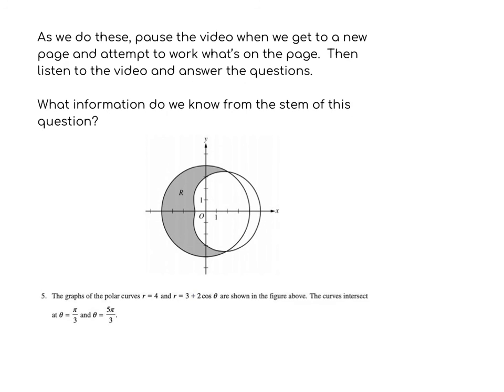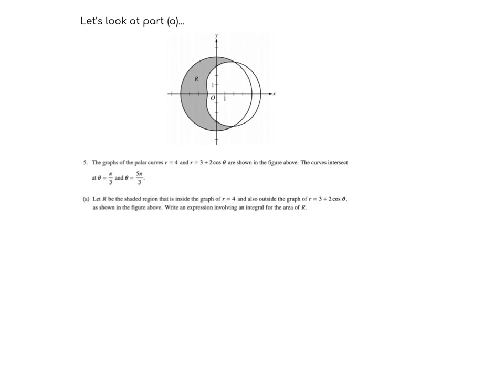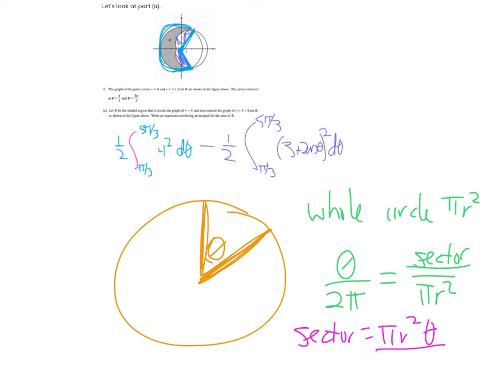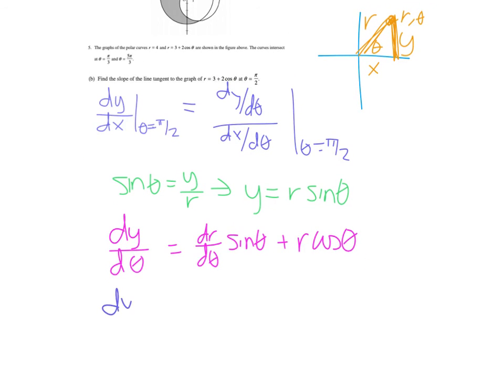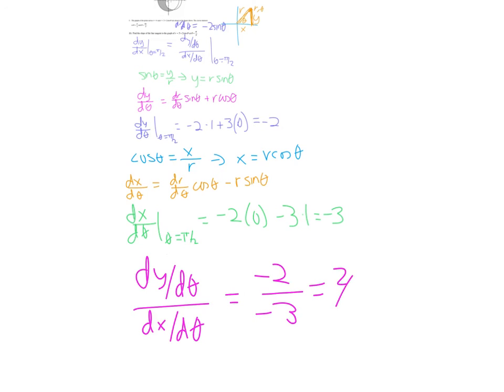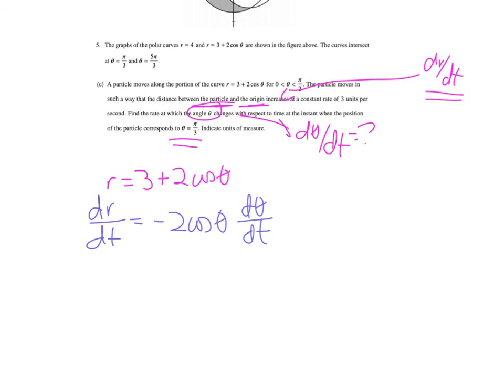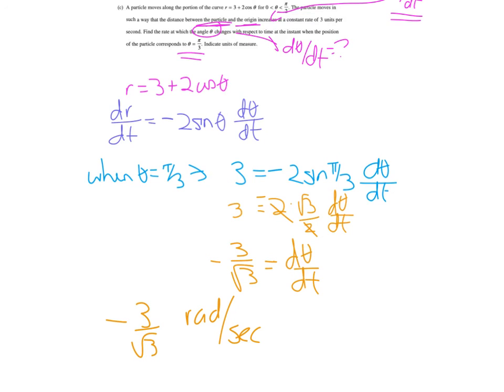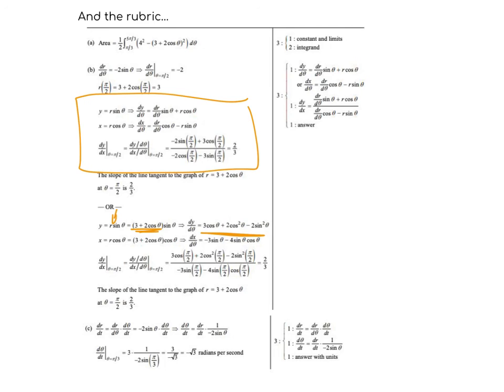Av 2018 bc 5